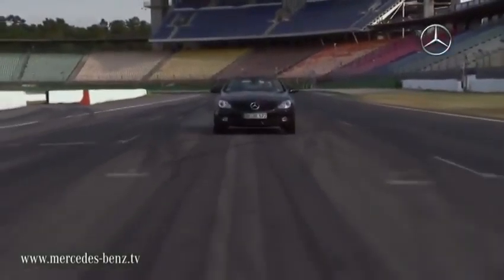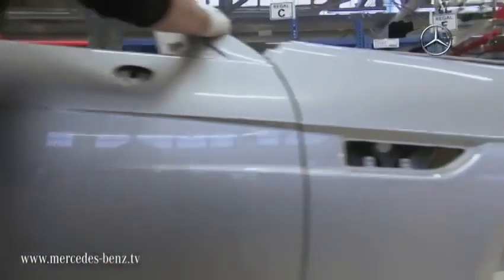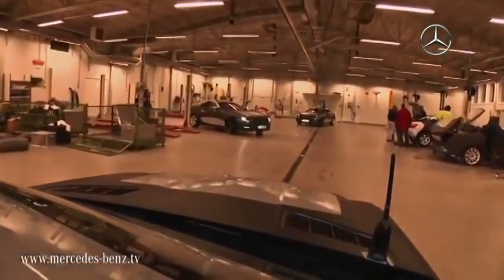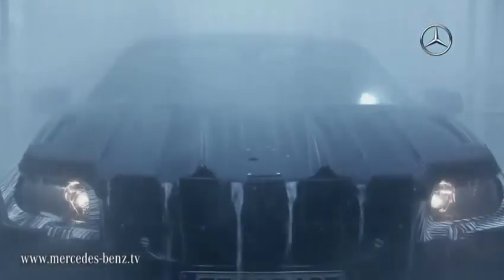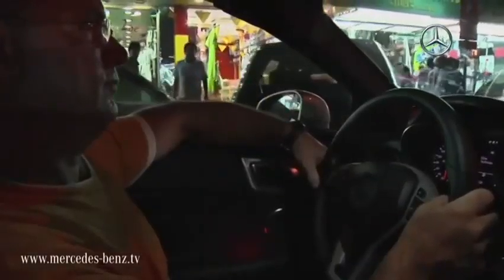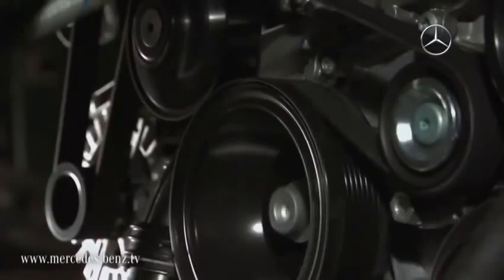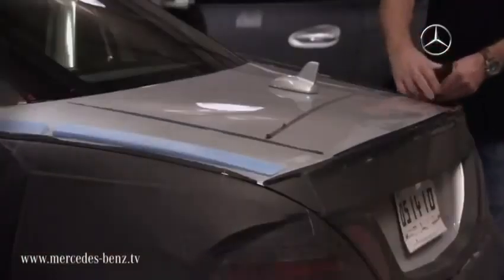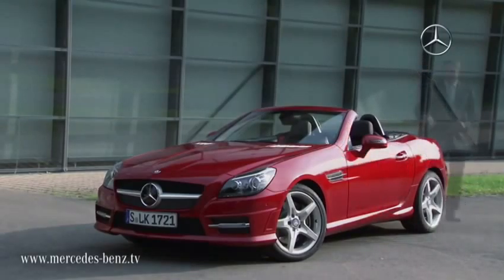The development of the new SLK 480p